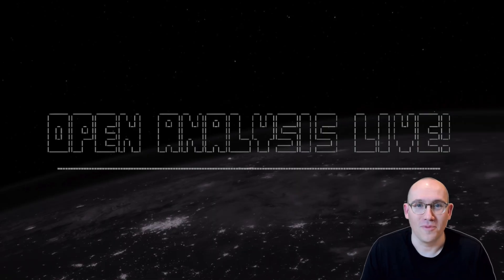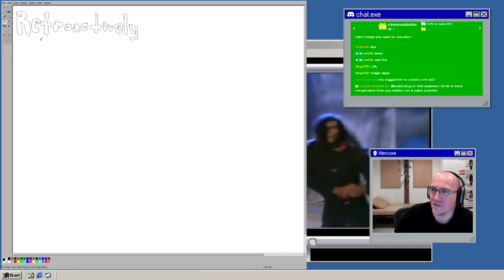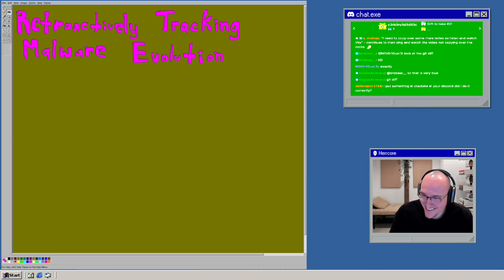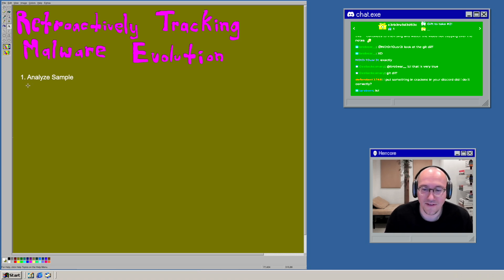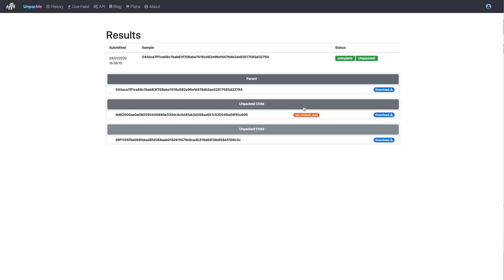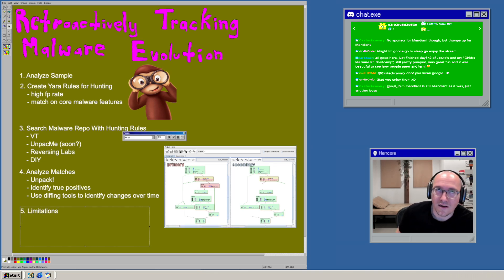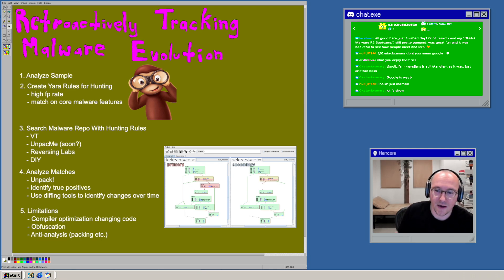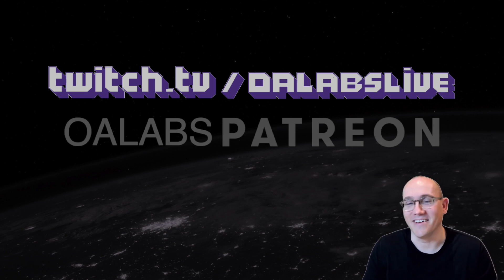Retroactive Malware Hunting [ Twitch Clip ]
How do you retroactively track the evolution of a malware family? What tools do you use? How do you find samples? These questions answered in this Twitch clip!